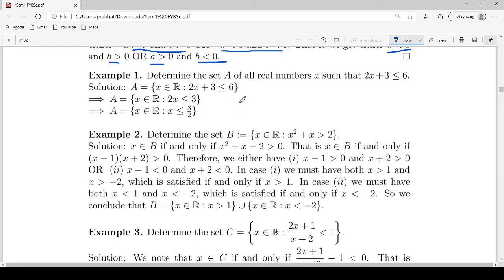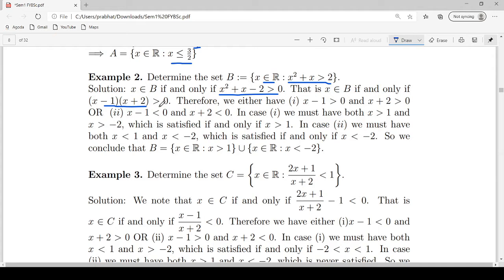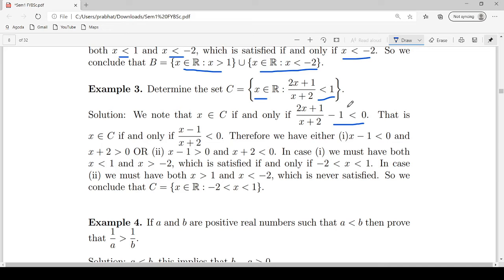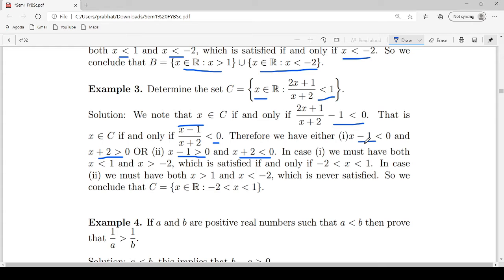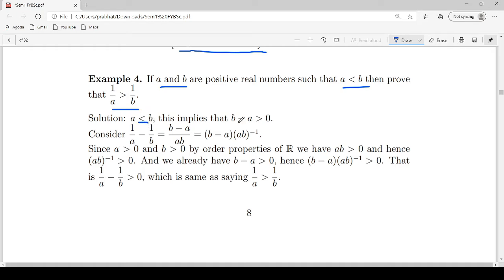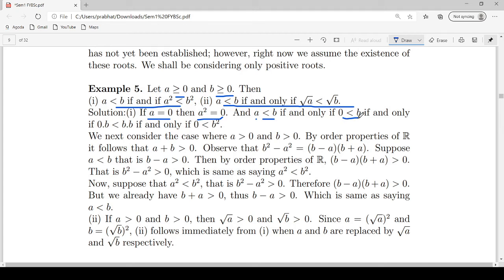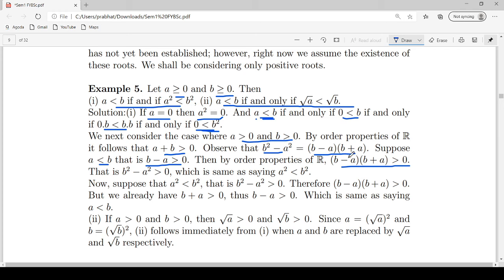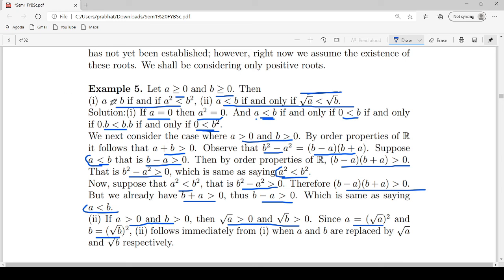Real Numbers Lect 03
Few problems based on inequality in set of real numbers R is discussed in this video.